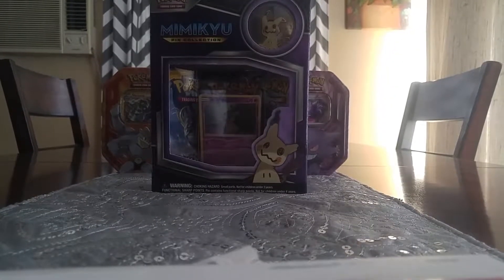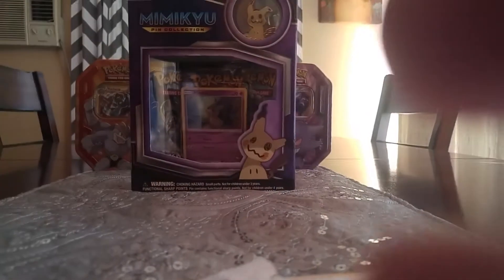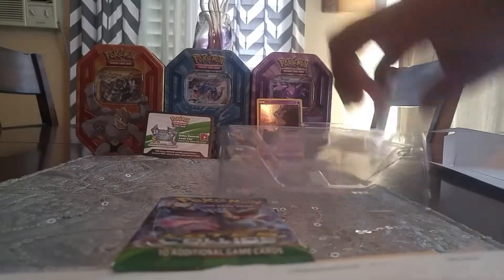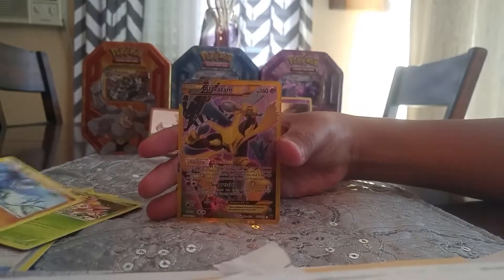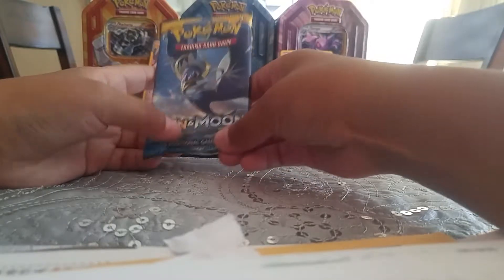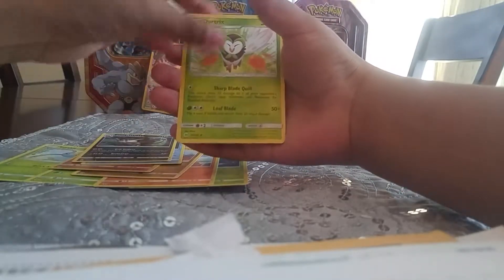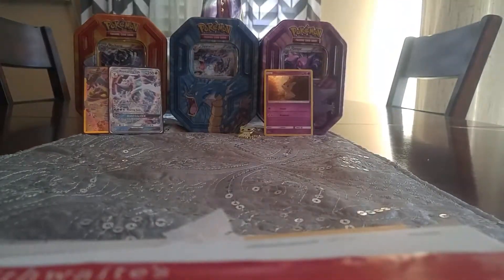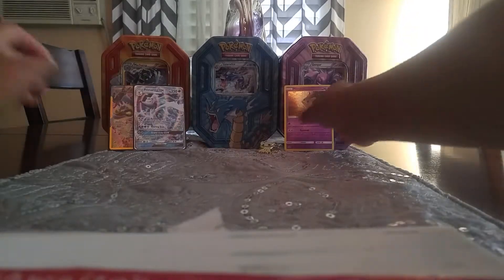Best mimikyu pin collection secret rare pull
Enjoy guys best pin box